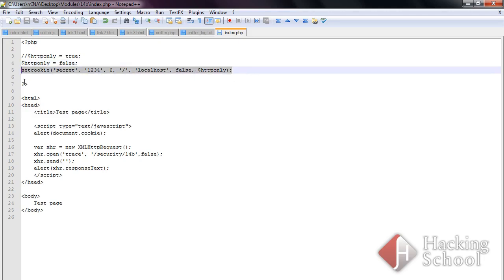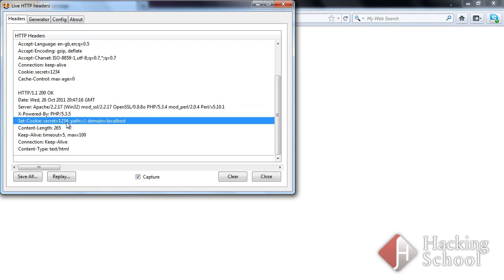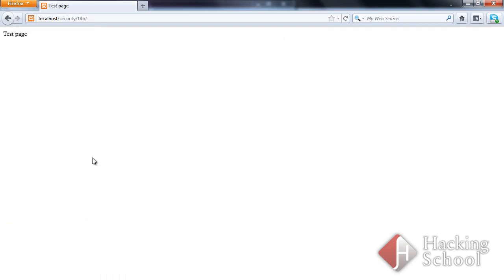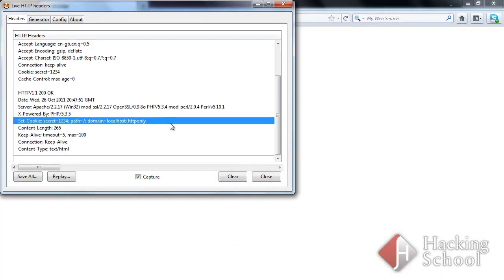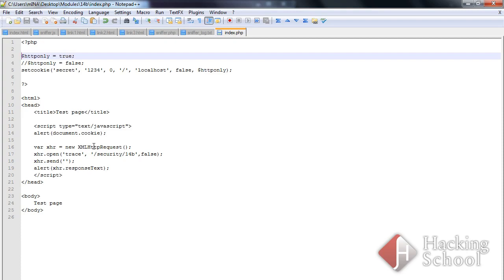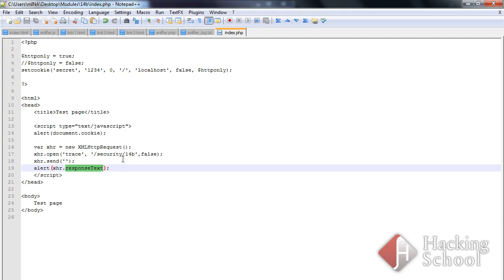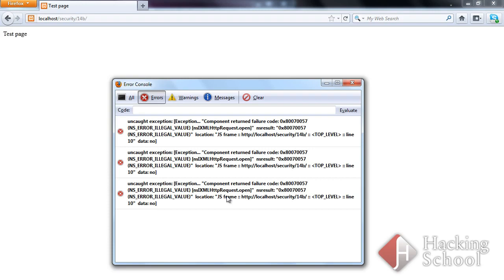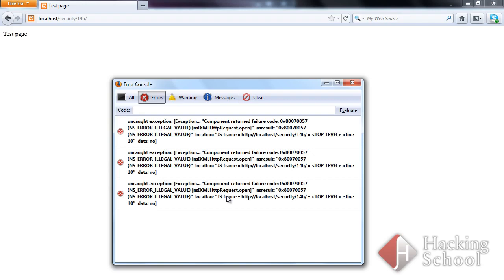14B. XST - Cross Site Tracing attack FOR WEBSITE HACKING || ETHICAL HACKING TUTORIAL || LIFE4CODING